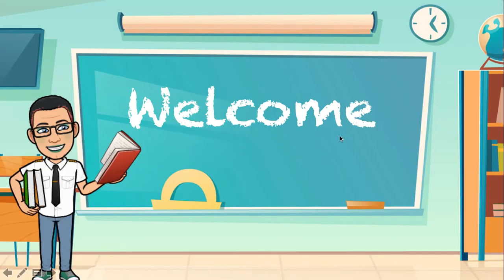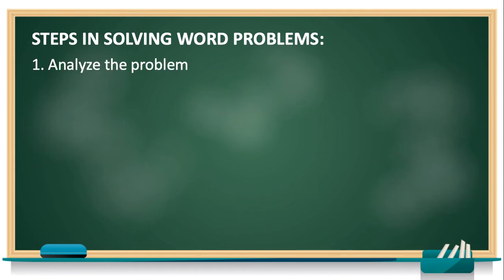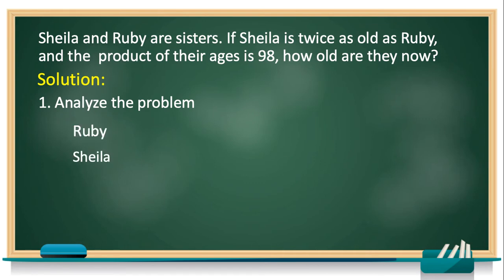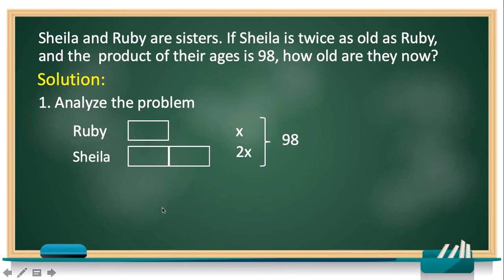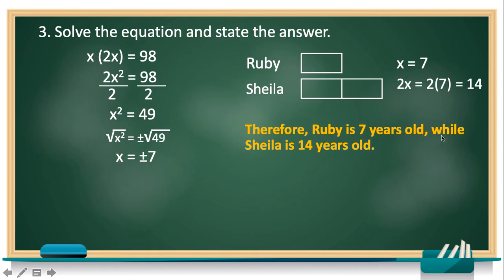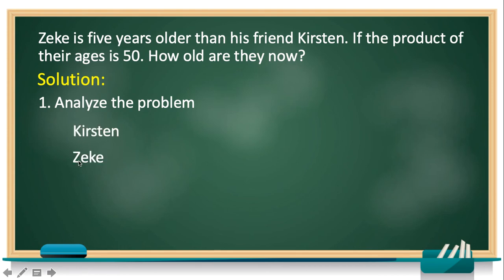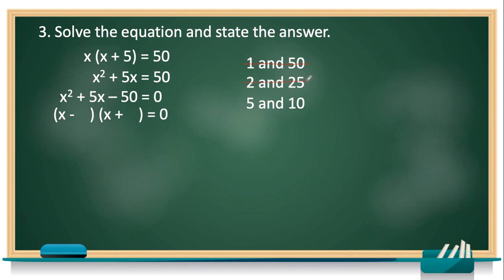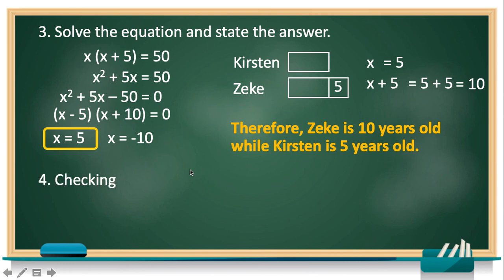Mathematics 9 - Module 5 - Lesson 1 - Word Problems Involving Quadratic and Rational Equations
This is video tutorial of Module 5 in Mathematics with Lesson 1 about solving word problems involving quadratic and rational equations for Grade 9. You can use this one as your reference and guide.